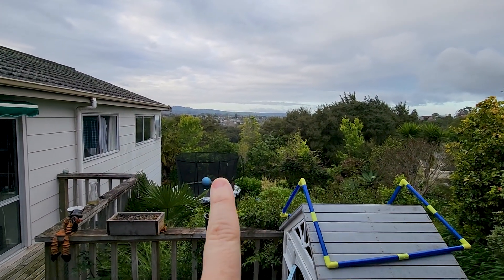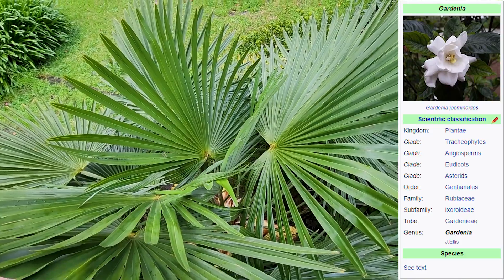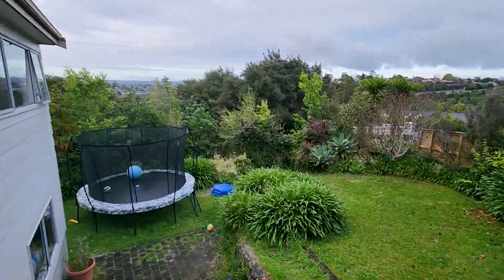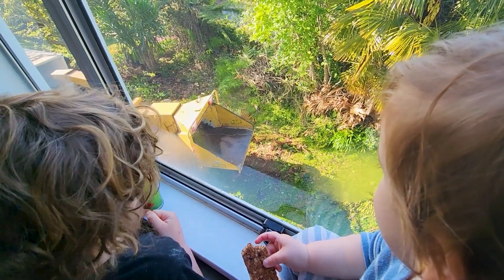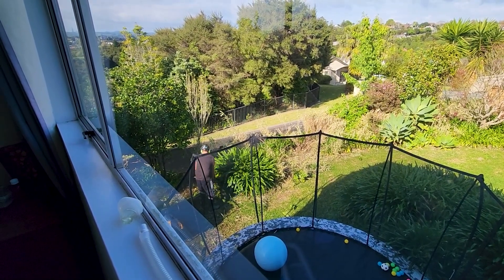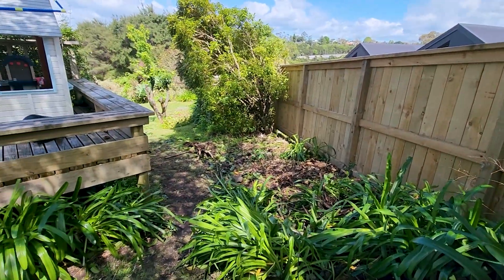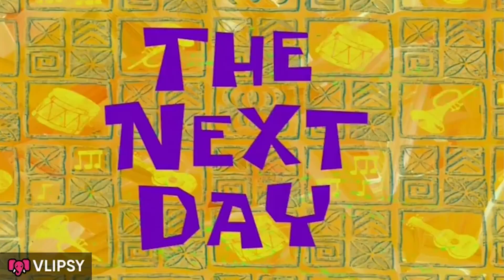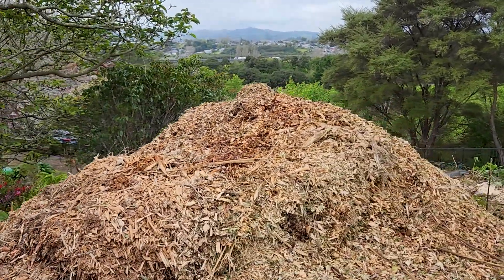The Arborists!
In today's video the arborists make an appearance!